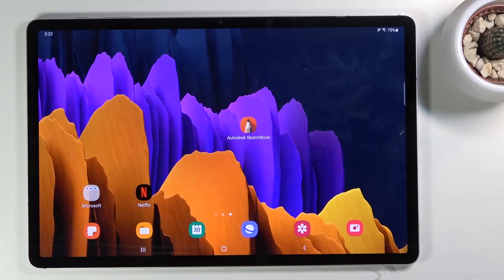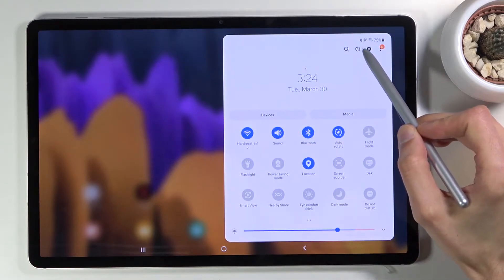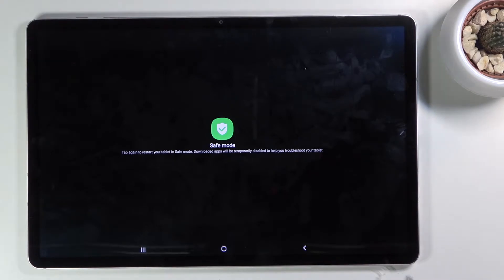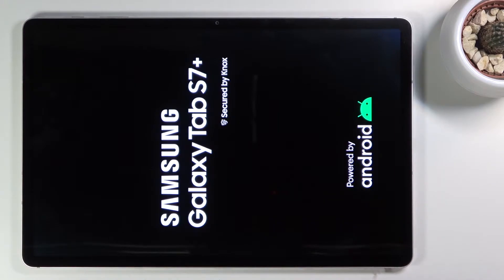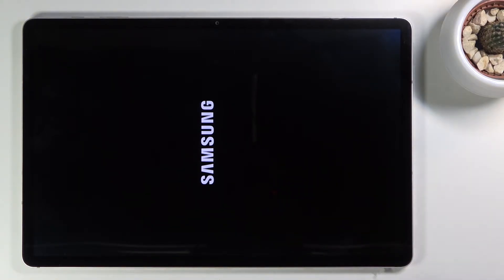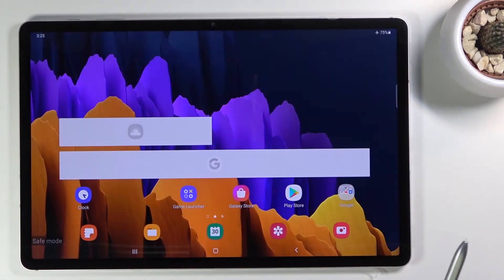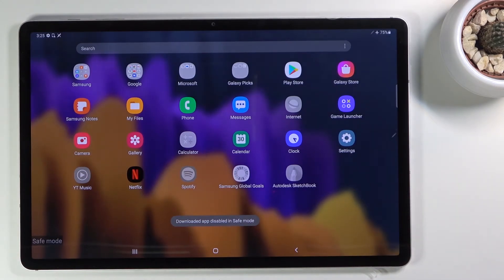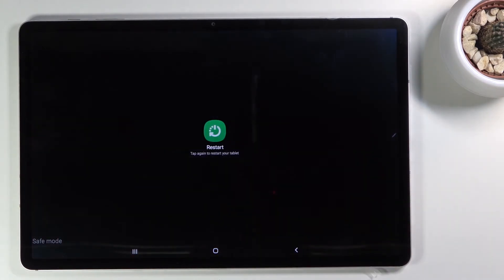How to Run SAMSUNG Galaxy Tab S7+ in Safe Mode – Enter and Quit Safe Mode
Learn more info about SAMSUNG Galaxy Tab S7+:
If the applications that you have installed on your SAMSUNG Galaxy Tab S7 + do not open or other errors pop up, you should run this device in Safe mode. Our specialist will show you what button combination to use to enter Safe mode. If you start the device in Safe mode, all unofficial applications will be disabled and they will reappear after you restart your tablet. This allows you to easily identify and remove the app that may be causing the problem. Take note that after you exit the Safe Mode, some of your customization options like wallpapers or themes may be reset to default.